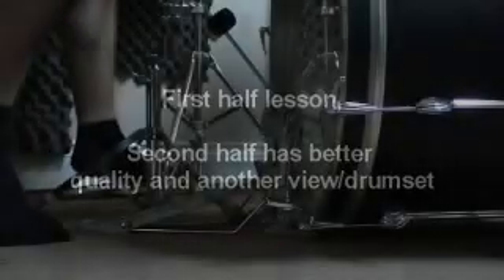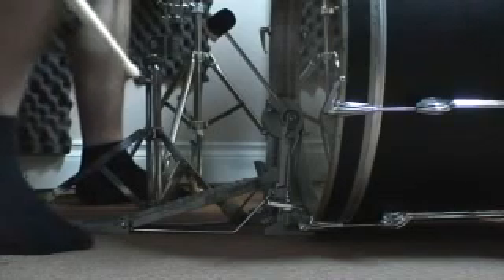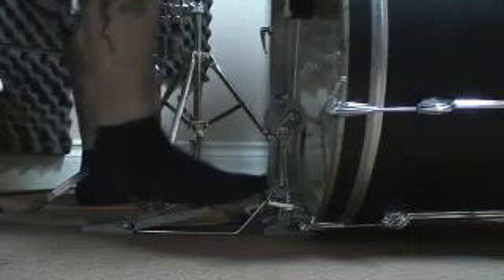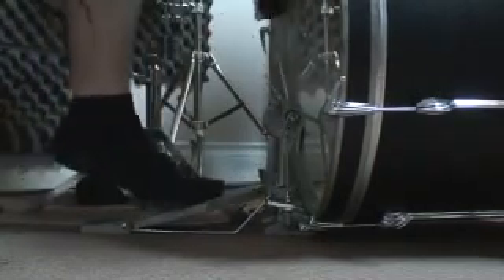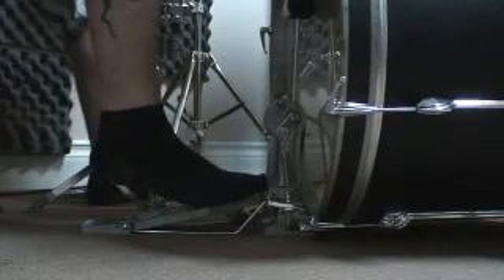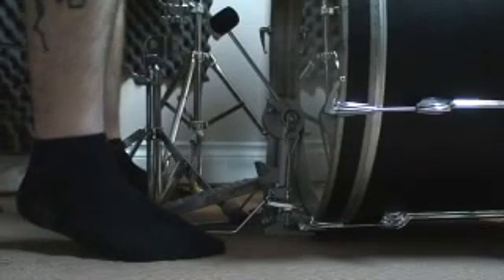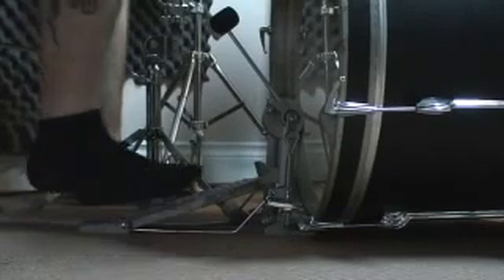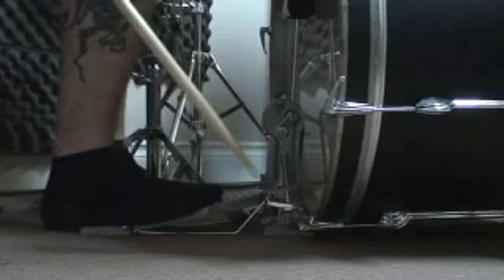how to play bass drum slide doubles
I use the slide technique to make a punk beat. here it is

How to play punk drums. this is your standard punk beat

SETUP
Cad pro-7 mics
regular XLR cables
Focusrite Saffire Pro 40
Macbook running Reaper for DAW
Ddrum trigger into TDW-20 module for bass drum
Sony DVD405 handycam
Pearl Masters Premium drums
Sabian Cymbals
Evens ec2 heads on tops